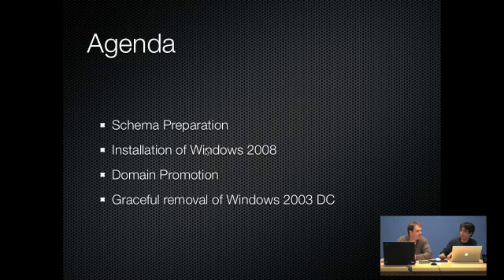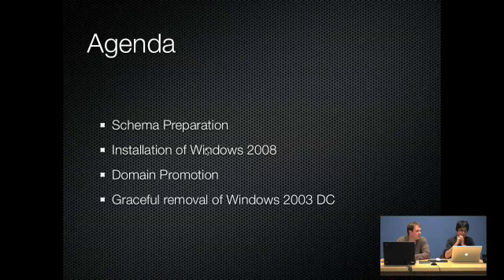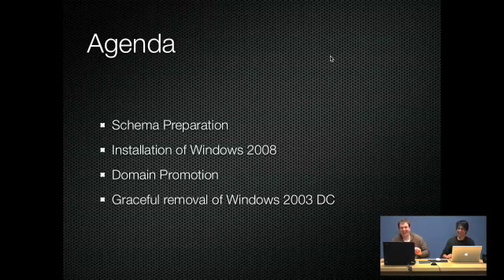Episode 57: Upgrading to Windows 2008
This week, using release candidate 0 of Windows Server 2008, we upgrade the ITidiots.com Active Directory domain to Windows 2008. Technically upgrading the domain is not so hard, there are just a few things you need to consider, for example the FSMO role holders, schema extensions, DNS and of course ensuring you have a rollback plan. The real challenge is ensuring there is no adverse impact your existing infrastructure, applications and services, and that we cannot help you with!